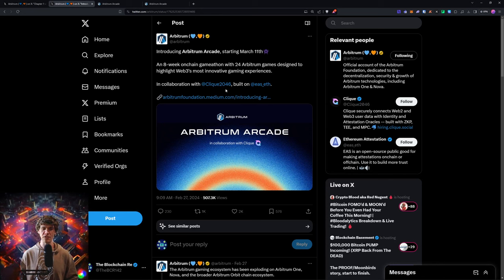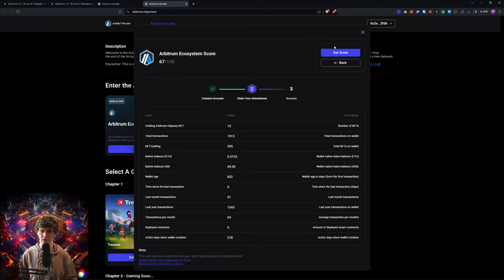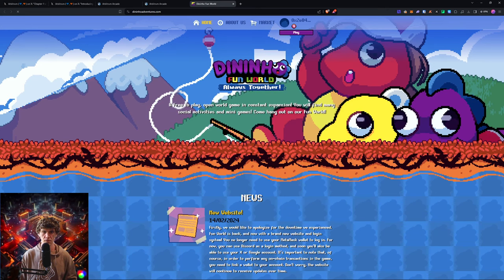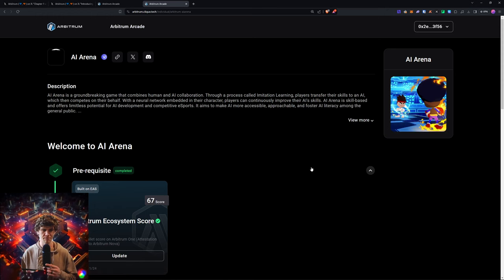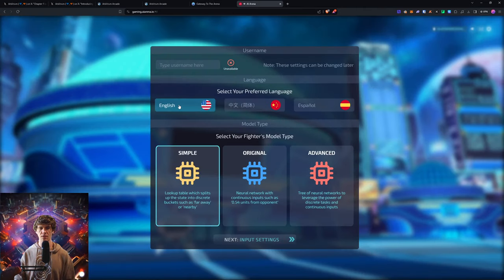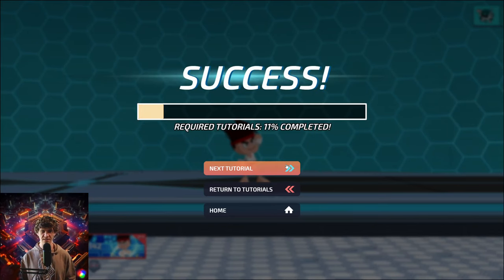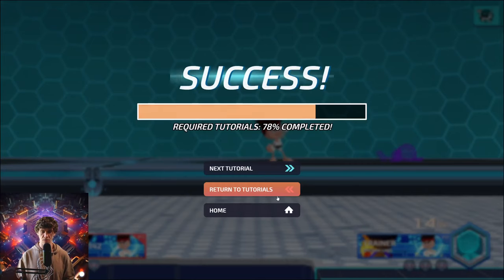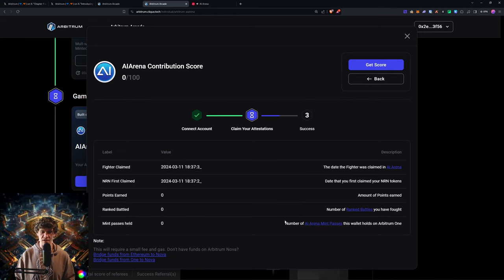Arbitrum Arcade Week 1: AI ARENA, DininhoNFT, Pirate Nation, TreasureDAO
In this video we journey through the Arbitrum Arcade campaign! This 8-week onchain gameathon with 24 Arbitrum games is designed to highlight Web3's most innovative gaming experiences. In week 1 we explore AI ARENA, DininhoNFT, Pirate Nation, and TreasureDAO. Enjoy!